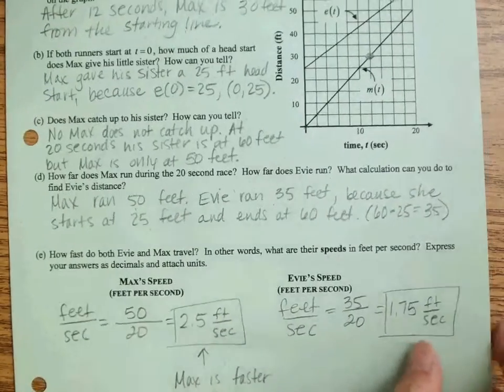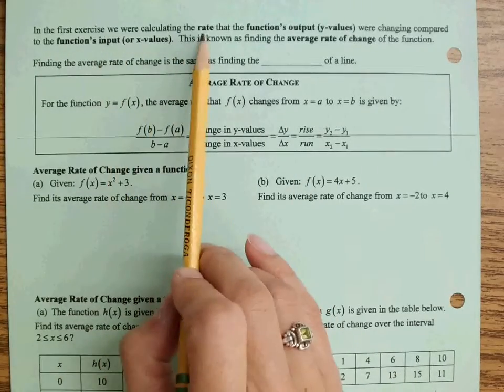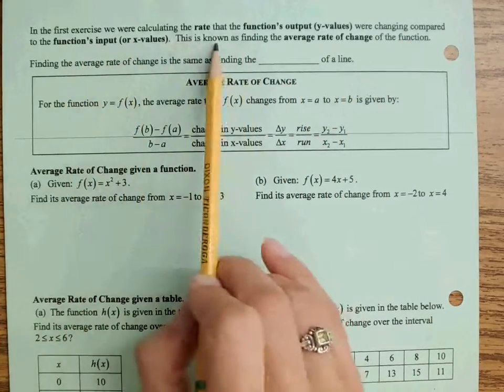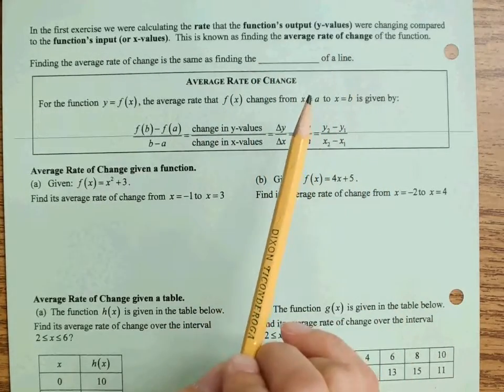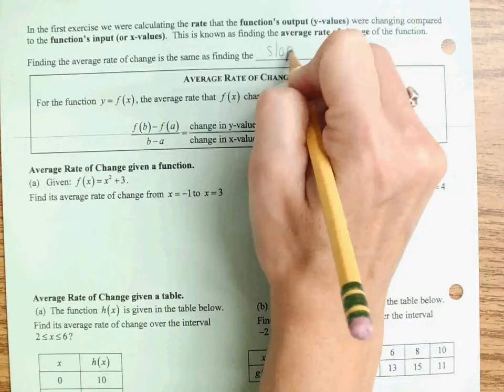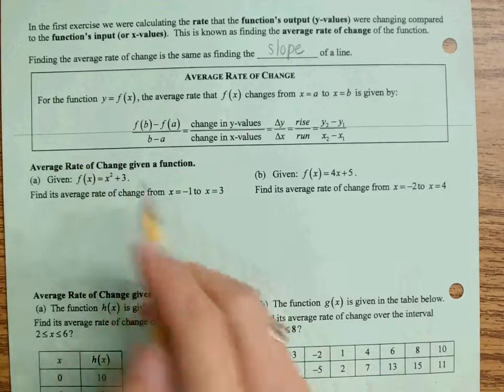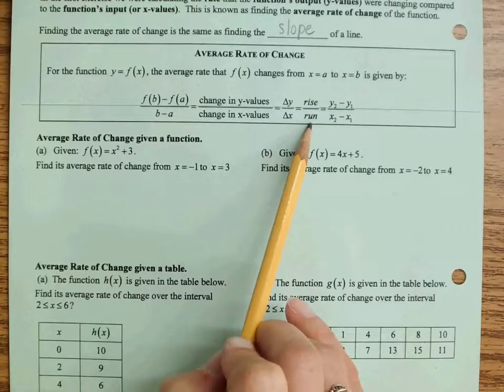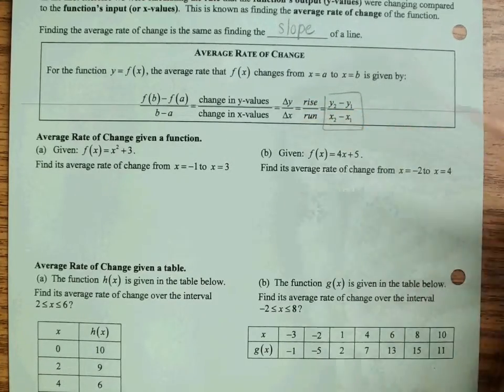08 average rate of change